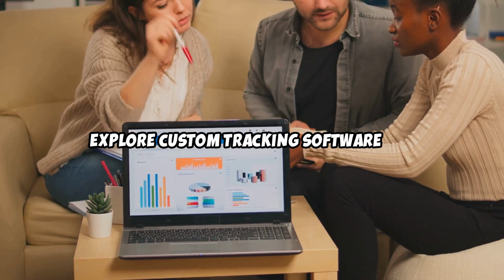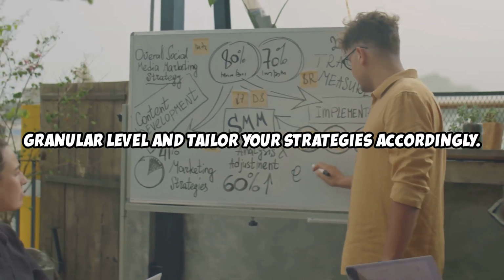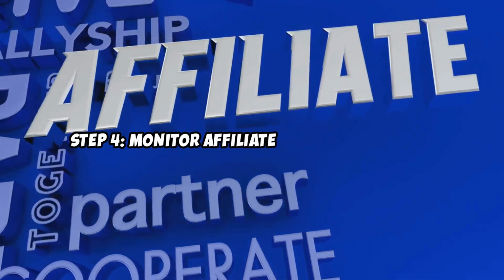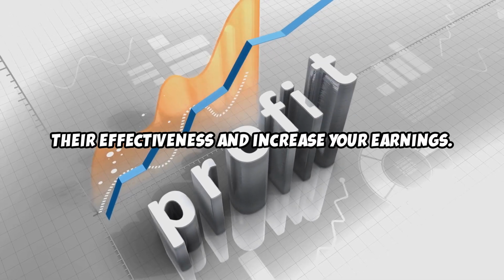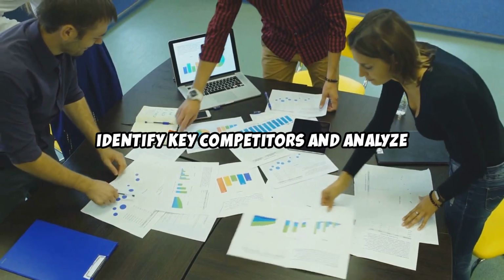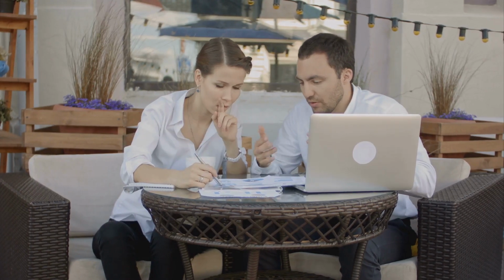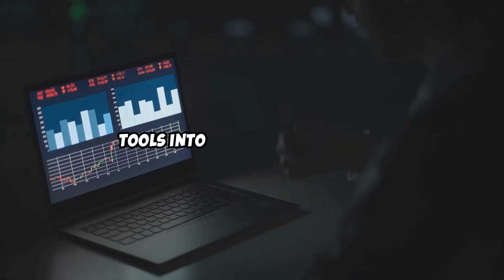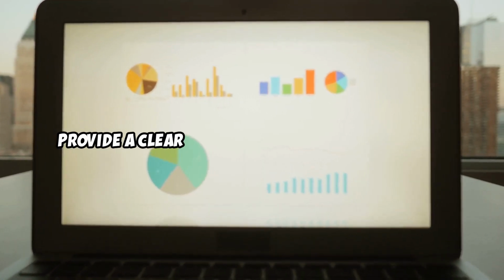Mastering Affiliate Marketing: Track & Analyze Like a Pro!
Unlock the secrets to successful affiliate marketing with our comprehensive guide on tracking and analyzing performance! In this video "Mastering Affiliate Marketing: Track & Analyze Like a Pro!, we cover essential steps to help you set clear objectives, choose the right tools, monitor traffic sources, and optimize your affiliate links. Discover how to analyze content performance, keep an eye on competitors, and implement data-driven decision-making strategies for continuous growth.
Whether you're a beginner or looking to refine your tactics, this guide will empower you to elevate your affiliate marketing game and achieve your business goals.

vidIQ is a powerful tool, if you need help creating content for Youtube. Simple and easy to use!
(Yes, its an affiliate link, your support means alot)

⏱️VIDEO CHAPTERS⏱️

00:11 Step 1
01:32 Step 2
03:18 Step 3
05:01 Step 4
06:38 Step 5
08:15 Step 6
09:49 Step 7
11:27 Step 8
13:12 Step 9